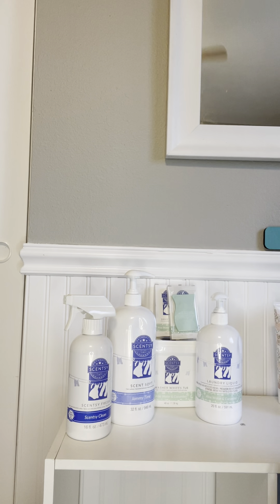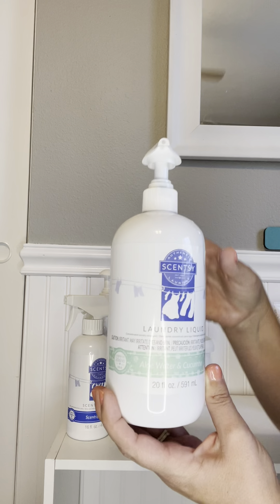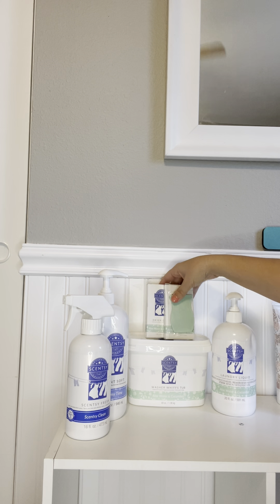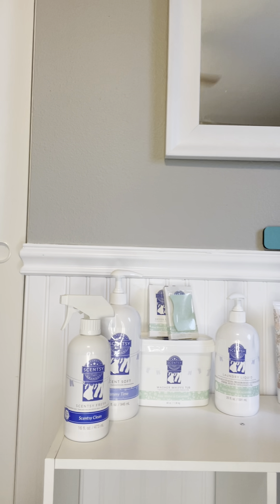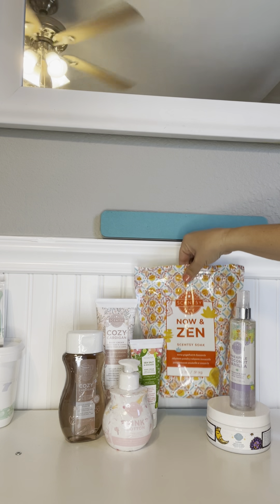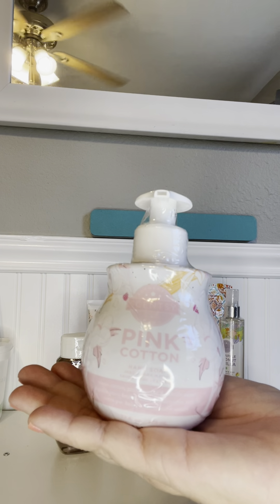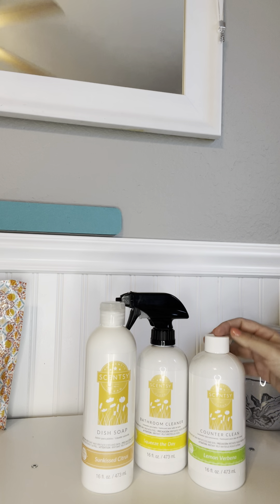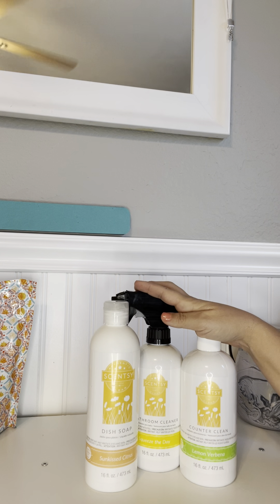Laundry Love + Body Line + Cleaning Products!